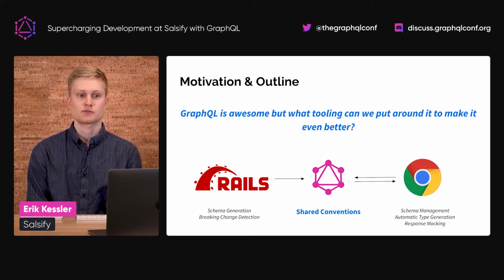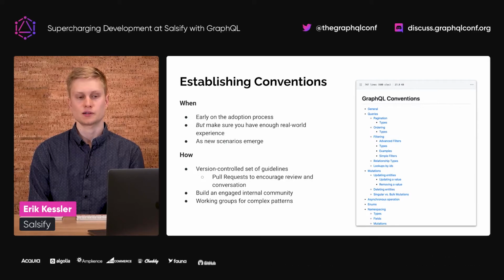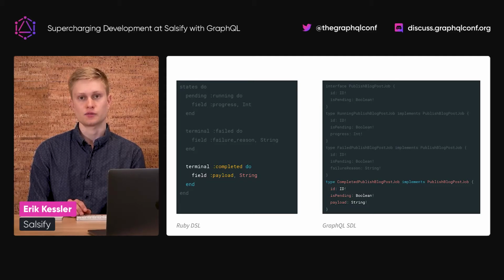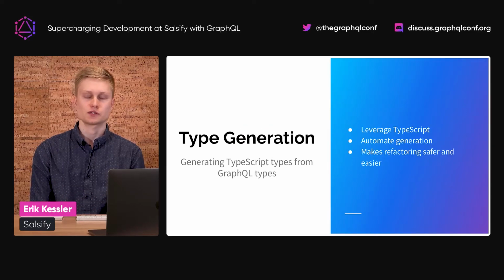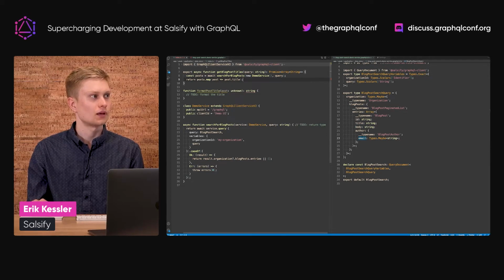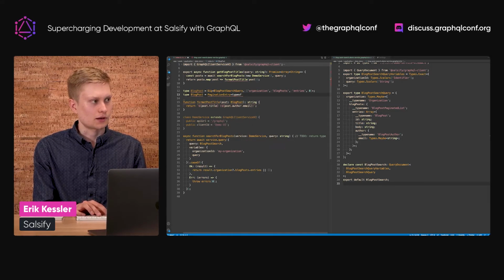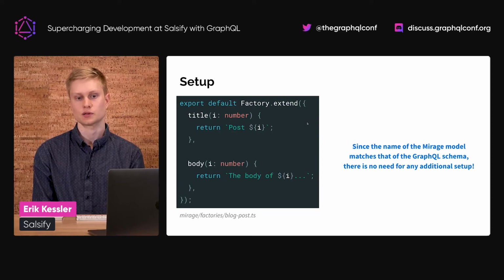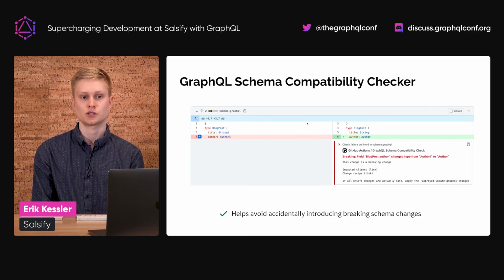Supercharging Development at Salsify with GraphQL | Erik Kessler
Join now the GraphQL Conf. 2022

Supercharging Development at Salsify with GraphQL, by Erik Kessler: Senior Software Engineer at Salsify At Salsify we adopted GraphQL to radically improve developer experience and productivity. GraphQL provides a great foundation, but to maximize the benefits we also thoughtfully invested in high quality tooling and shared best practices. From automated schema generation for common patterns to automatic mock-service creation for client testing, this talk dives into how Salsify's GraphQL environment creates a productive, enjoyable, and cohesive developer experience from the backend to the frontend. Hope you enjoy! ______________________